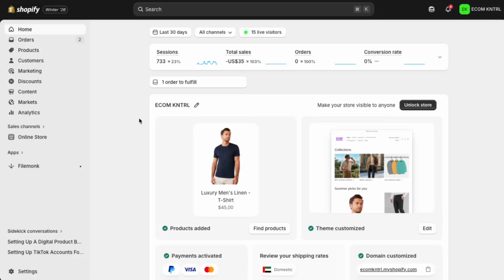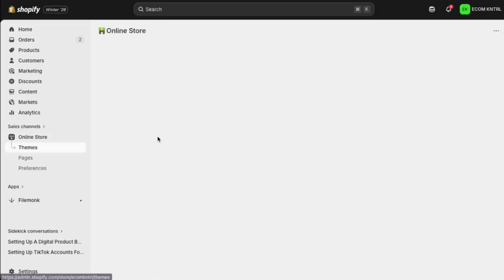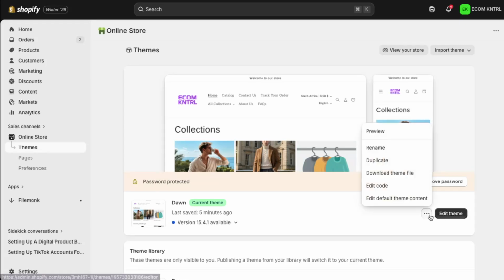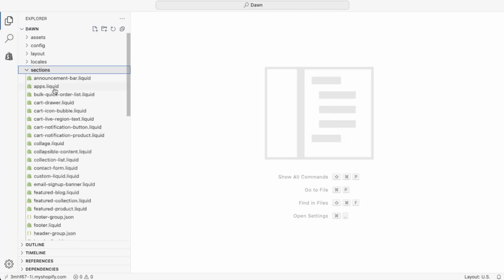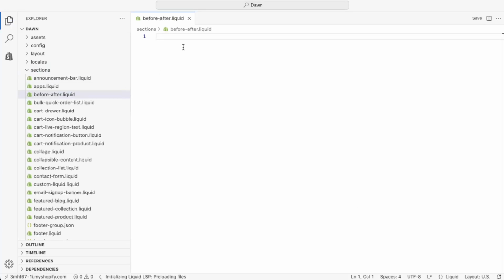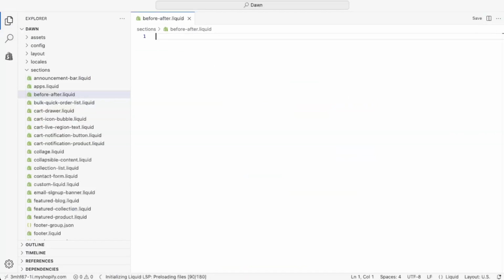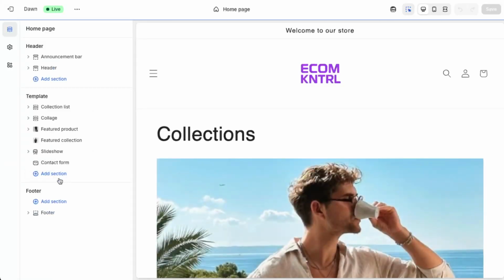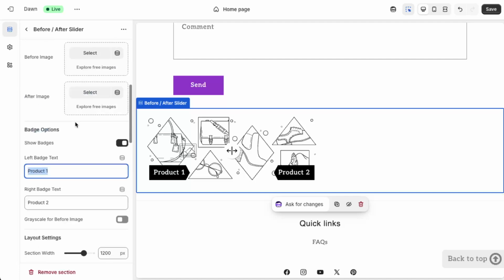How to Add Before and After Slider to Shopify (2026) | Theme Editor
This video shows how to add before and after slider to Shopify using the correct method that works in 2026. You’ll learn where before and after image sliders are added in Shopify and how to place them on your homepage, product pages, or custom sections using the theme editor.
We walk through the setup step by step, showing how to upload images, adjust the slider handle, and ensure the comparison works smoothly on desktop and mobile. Before and after sliders are commonly used to show transformations, results, or product benefits in a clear visual way.
The tutorial matches the current Shopify interface so you can follow along exactly as shown. Code